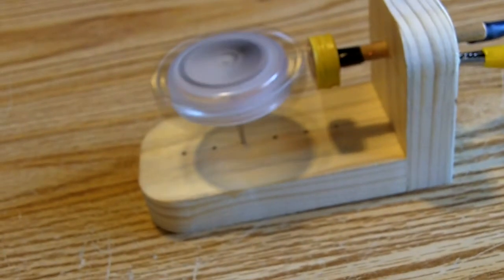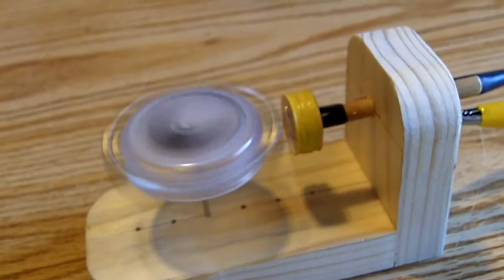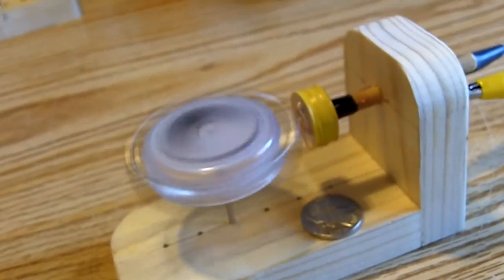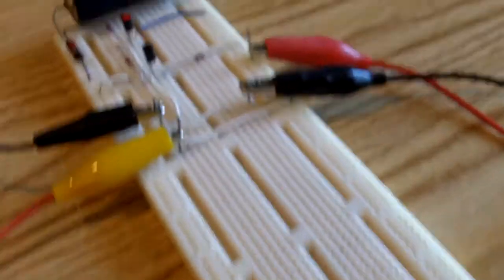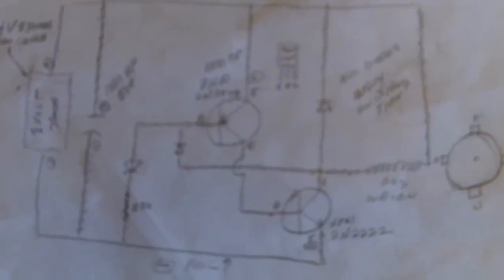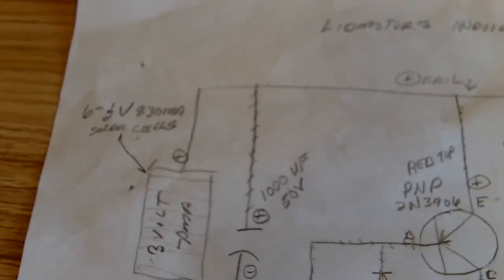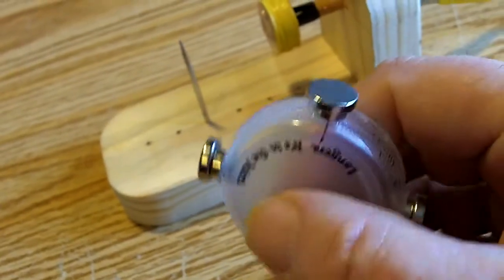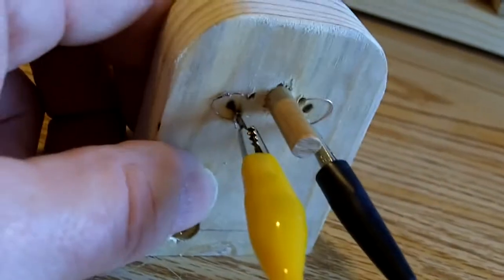Indoor solar spinner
bottle cap motor. Thanks to Lidmotor.